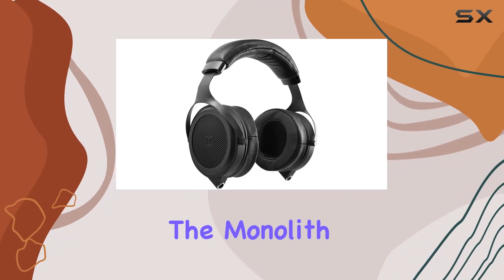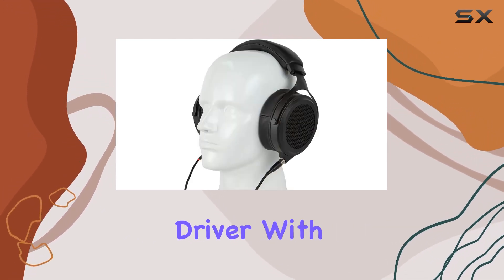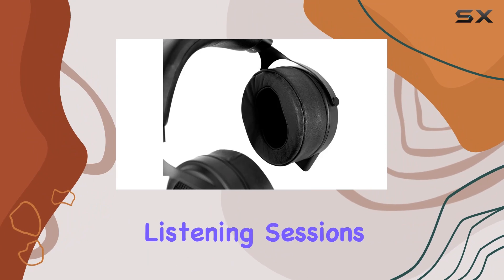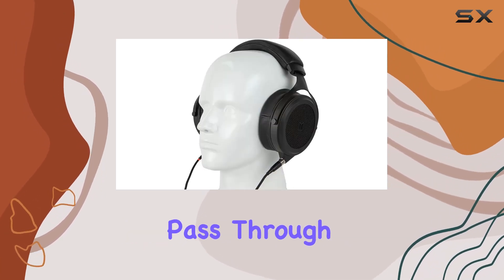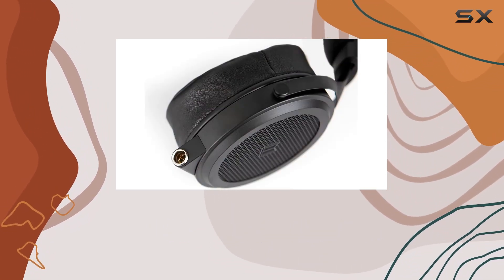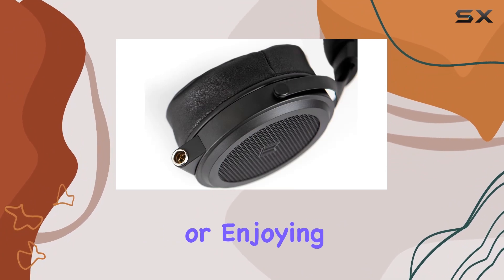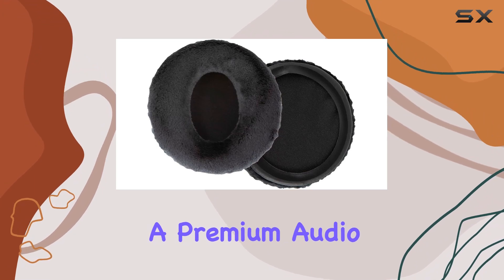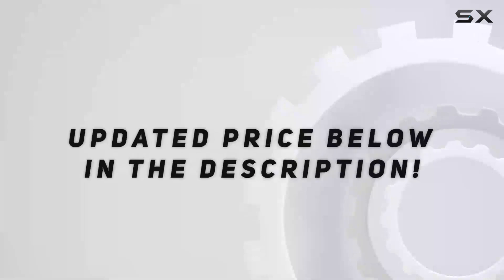Monolith M1570 Planar Headphones Review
0:00 Intro
0:06 Review

Things that we mentioned in this video:
Monolith M1570 Over Ear : B082TTH4NK